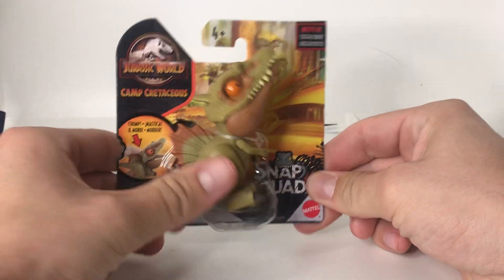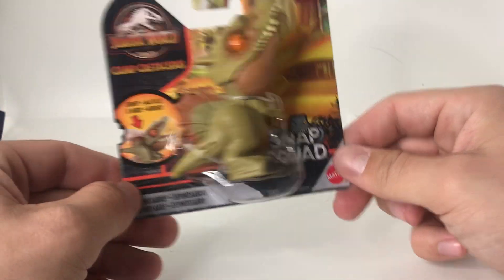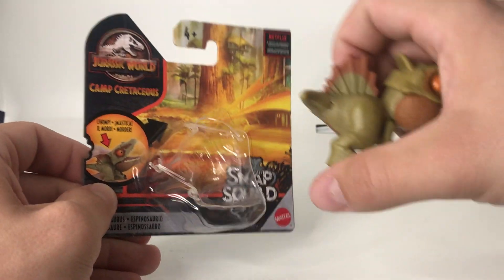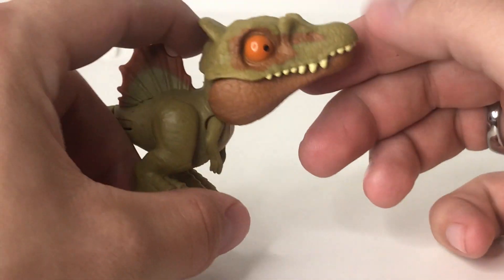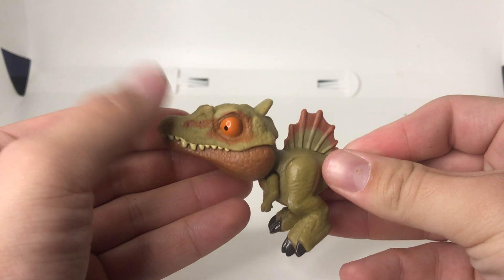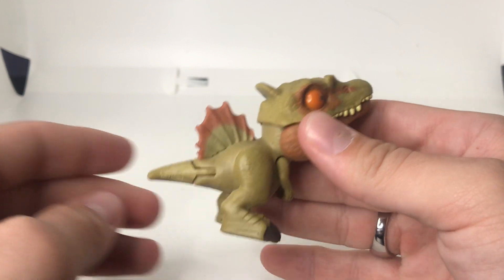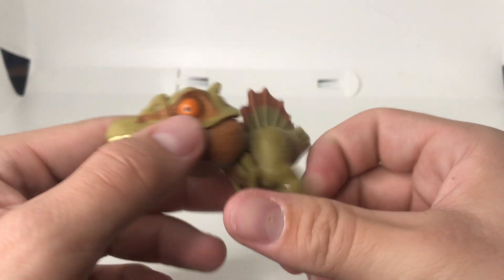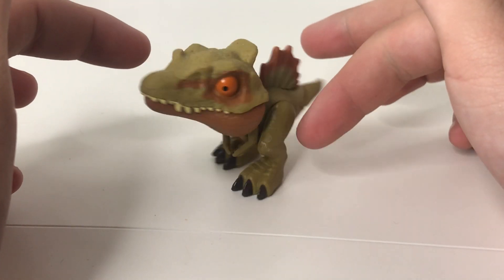Jurassic World Snap Squad Spinosaurus REVIEW!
in this unboxing and review, we take a look at our first Snap Squad Dinosaur from the Mattel Jurassic World Camp Cretaceous line, the desert Spinosaurus!
-TWITCH: Kotarex97 -STORE: dakotamorgan.store
-INSTA: @dakota_morgan97 -TWITTER: @dakotamorgan3
STAY CREATIVE!